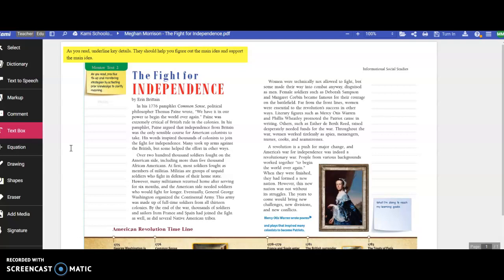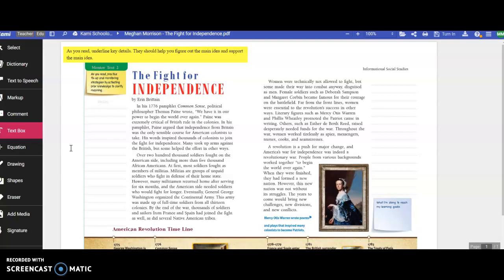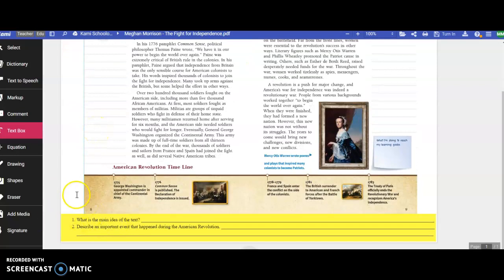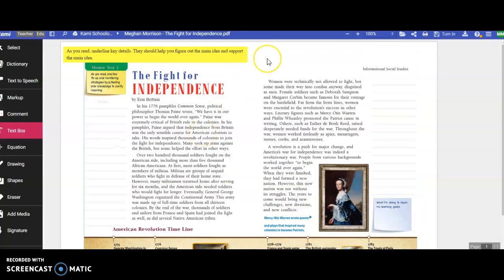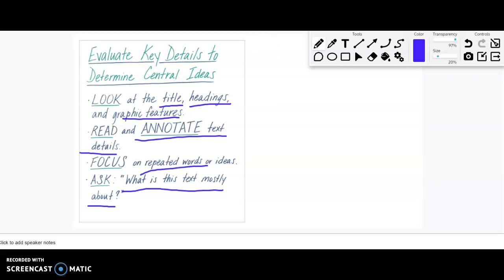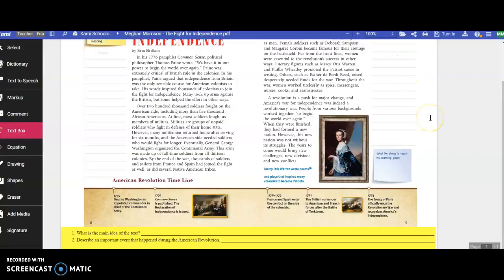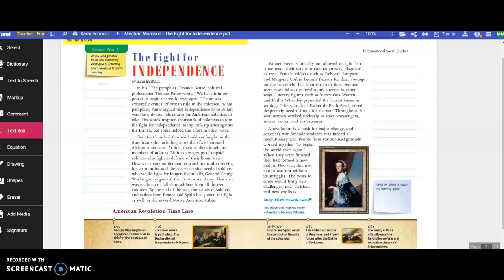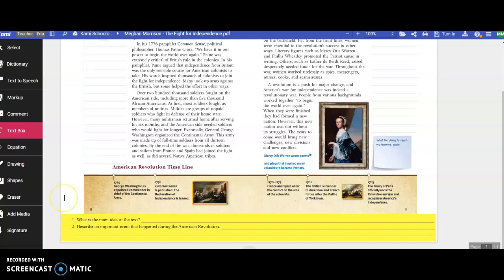The Fight for Independence